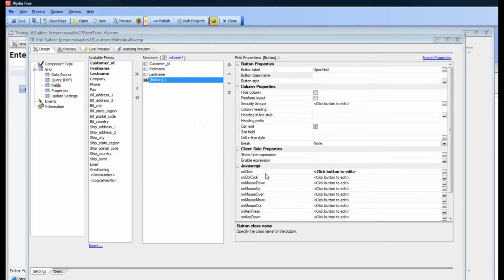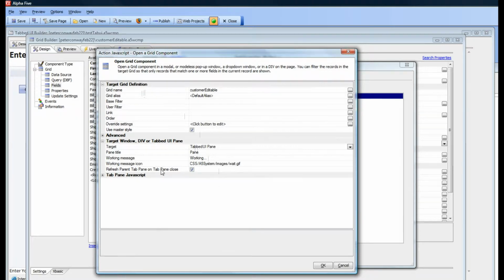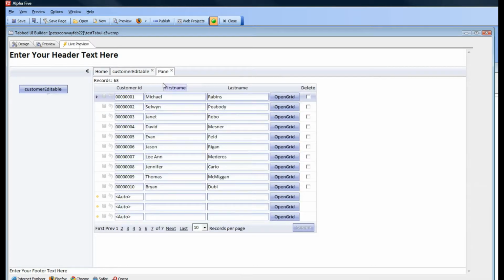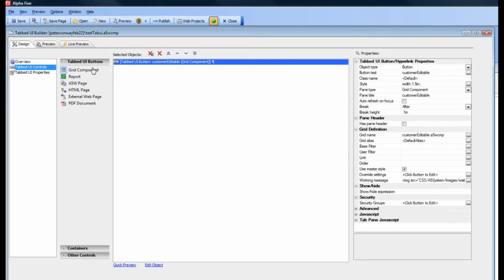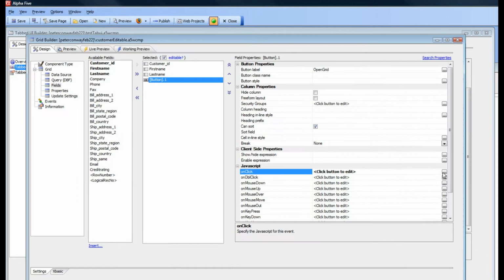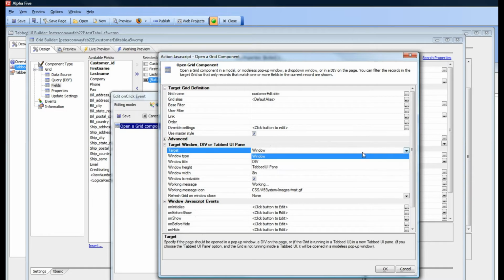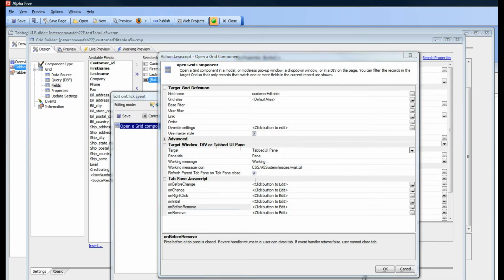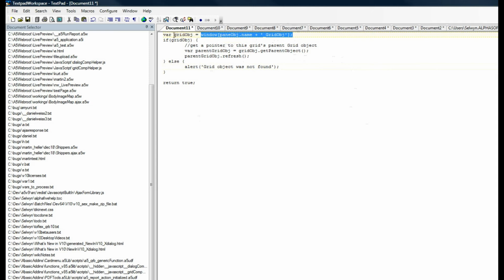V11 Tabbed UI Component - Refreshing Parent Grid When Child Grid Tab Pane is Closed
64 Alpha Five v11 Tab ui pane refresh on close

Grid tab pane is closed. When you use Action Javascript to open a child Grid in a popup Ajax window, you have always had the option in the Action Javascript builder of specifying that the parent Grid should be refreshed when the pop-window is closed. Now, if the parent Grid is running in the Tabbed UI and your button opens the child Grid in a new tab pane in the Tabbed UI Component, you can specify that when the tab pane for the child Grid is closed, the parent Grid should be refreshed (Requires build 3535 or above).